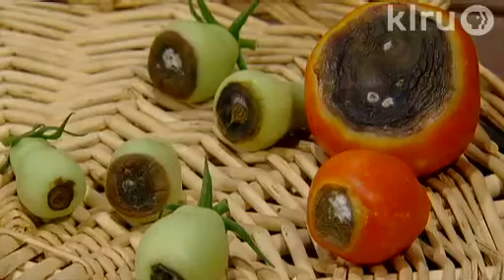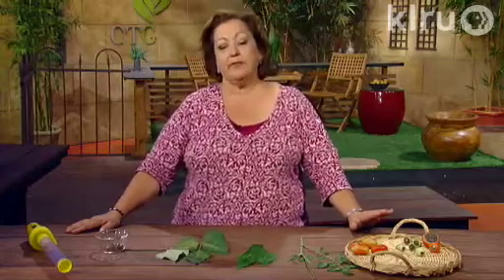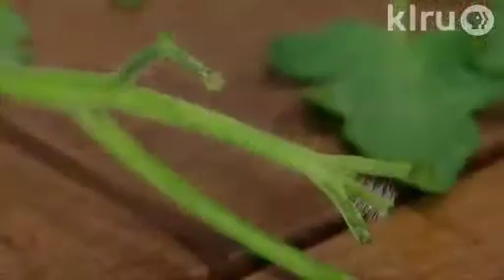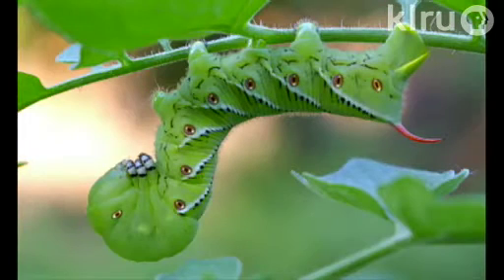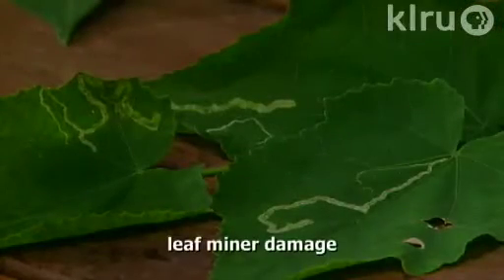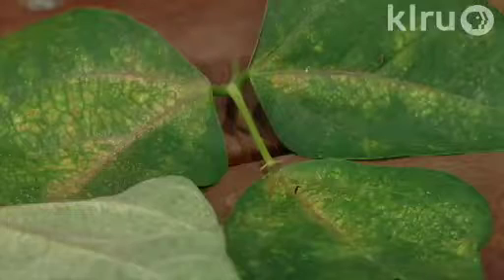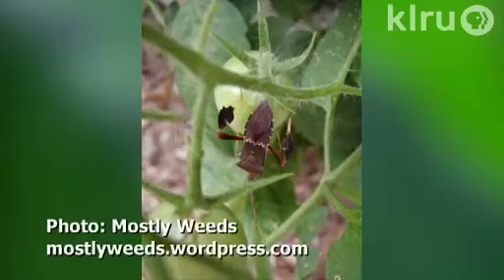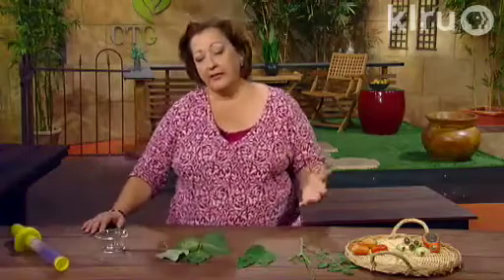Trisha tomato insects and problems: Central Texas Gardener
Are your tomatoes plagued with blossom end rot or early blight? What about insects like leaffooted bug and tomato hornworm caterpillars? Trisha Shirey identifies the problems and explains solutions.